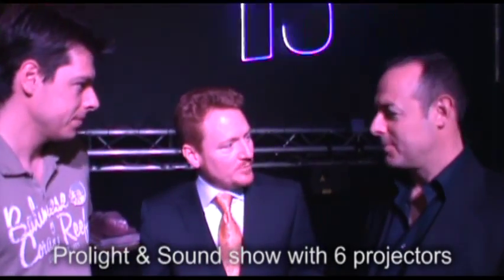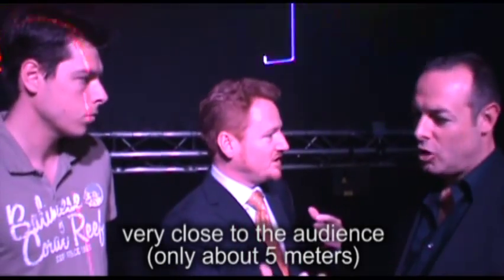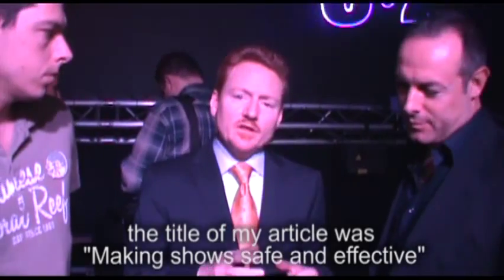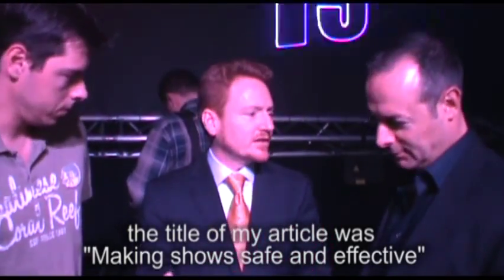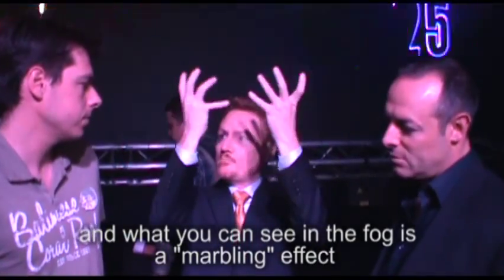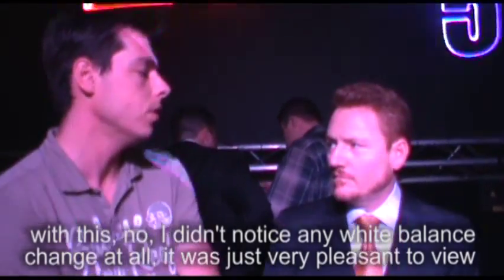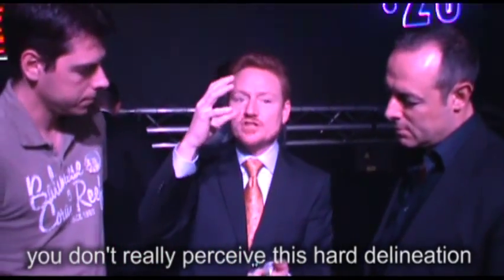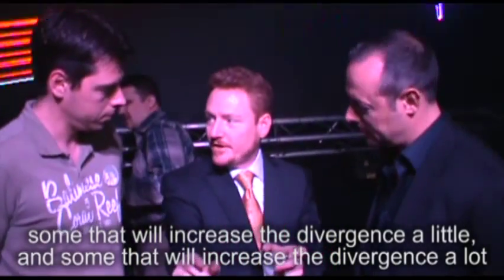Pangolin's SafetyScan™ Lens discussed by Laserists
A discussion between Pangolin President William Benner and several laserists about the SafetyScan™ lens from Pangolin and how it works.